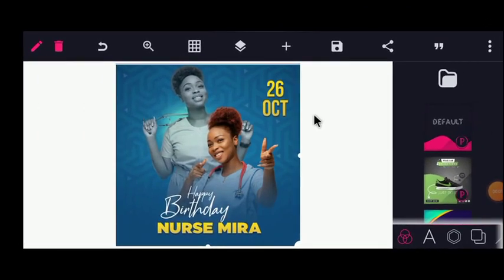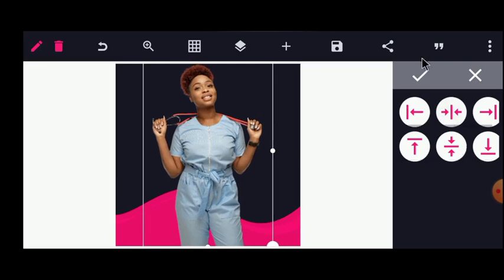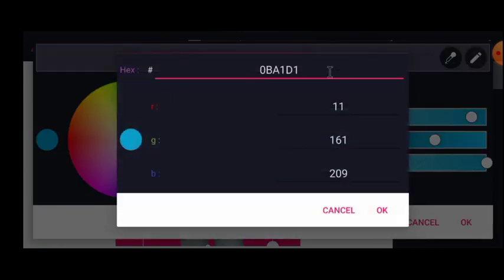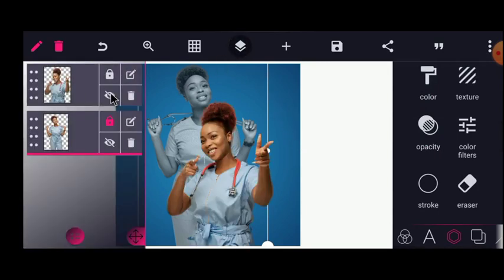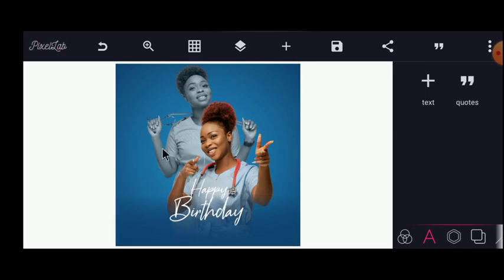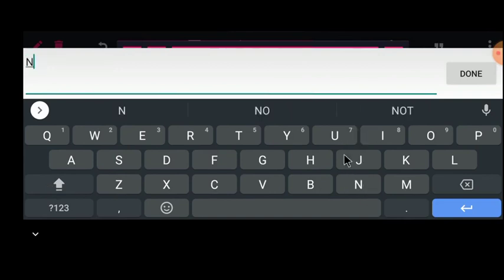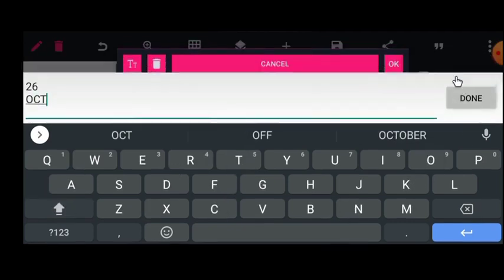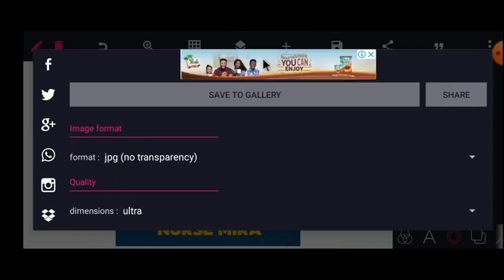How To Create Birthday Flyer Design In Pixellab - Beginners pixelLab Tutorial 2022 | Jhex Graphics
In this tutorial i will show you how to create birthday flyer design in  Pixellab using Android and iphone without Photoshop.

Usefull links

Fonts
1 Bebas Neue